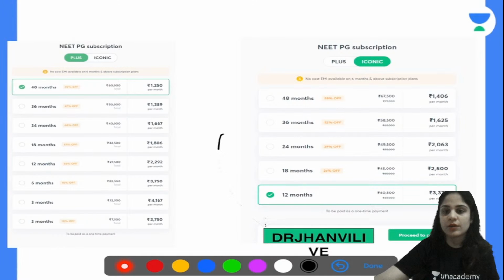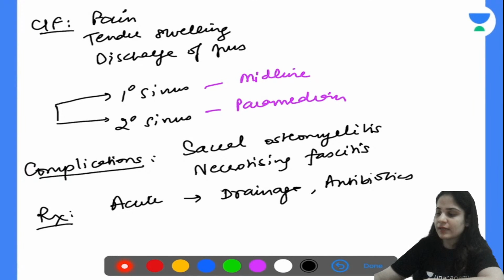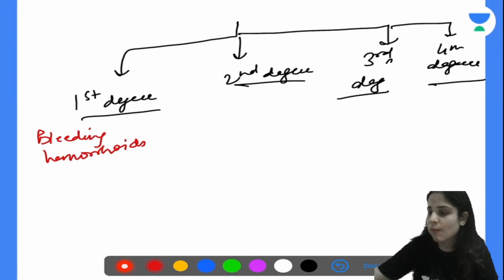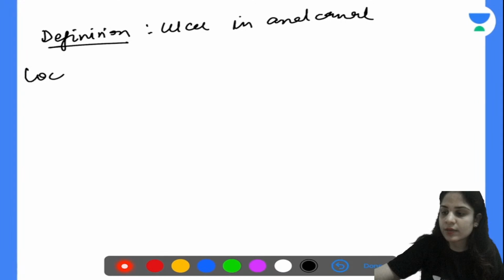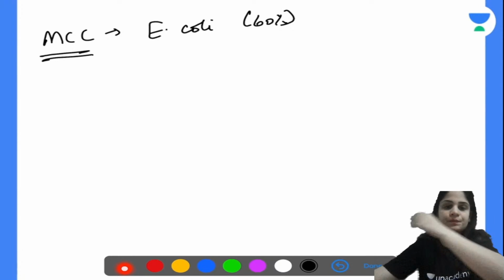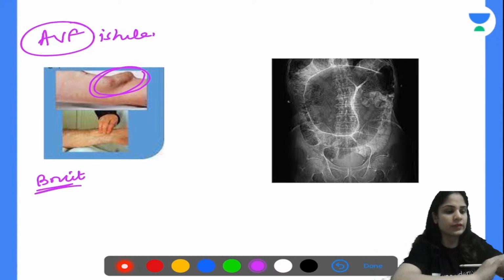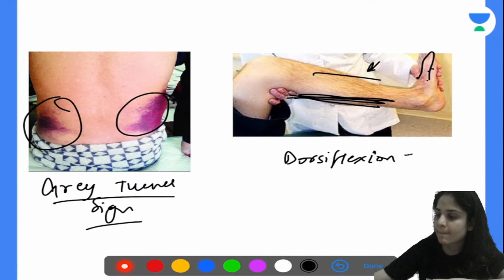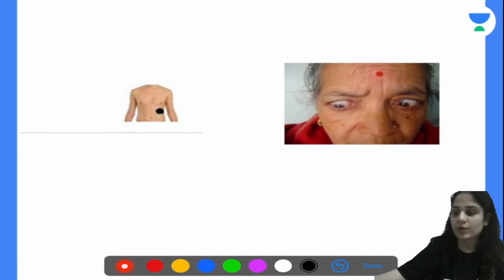Surgery QRS | Quick Revision Series | Part 3 | FMGE2021 | Let's Crack NEET PG | Dr.Jhanvi Bajaj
In this session, Dr.Jhanvi will be teaching about Surgery QRS | Quick Revision Series | Part 3 | FMGE 2021

Iconic:
- Live Batches
- Recorded Classes
- QBank & Notes*
- Video Lectures
- QBank 3.0
- Rapid Revision
- Snapshot & Treasures